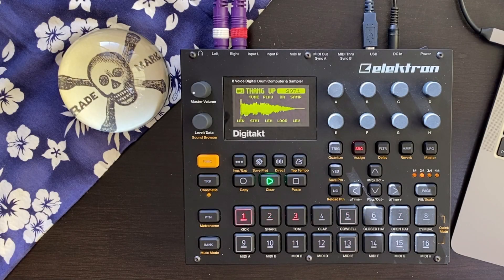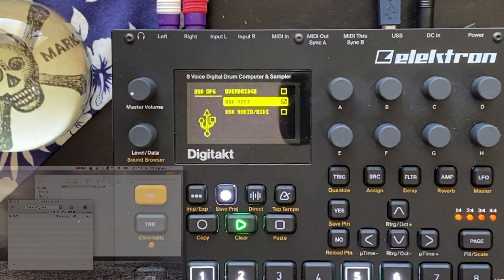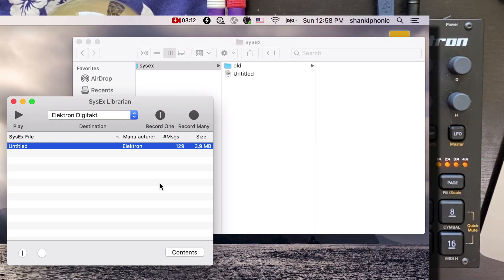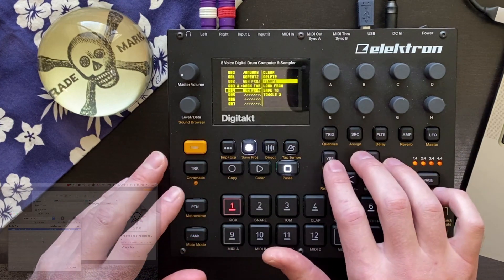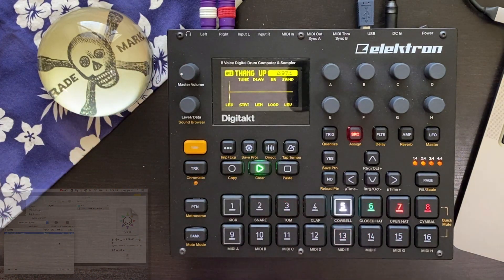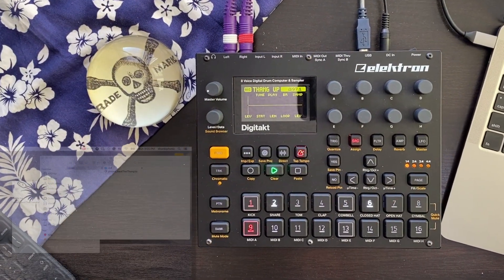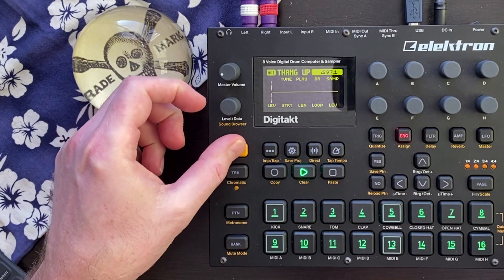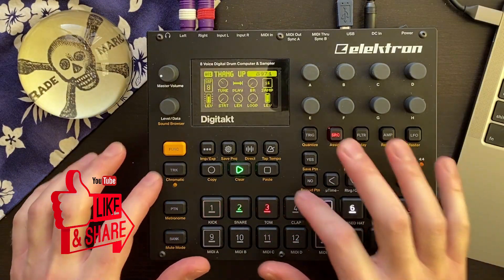Digitakt How To: Backup & Restore a Project w/ Sounds in 2021 (using SysEx Librarian)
⚙️🛠👷Admin Tasks Ahead!
⦦ᔑ⎍ Overbridge and Transfer make it very easy to import and export samples, as well as to incorporate the Digitakt into a DAW workflow.
Those tools do not, however provide an equally easy way to backup your Digitakt projects.

⦦ᔑ⎍ The more I've thought about it, the more I've come to believe that Elektron consciously left out this functionality as it doesn't jive with the creator's vision for the Digitakt.  Something about this "hole", and the absence of song mode gives me the impression that "transience" was always the goal.  Perhaps a topic for another video?

⦦ᔑ⎍ In any case, this video demonstrates how to backup and restore a Digitakt project using a USB connected Mac running SysEx Librarian.  It's a topic that I know has confounded many Elektronauts.  Please don't hesitate to comment if any of the guidance here isn't easy to understand.

0:00 Are you stressing over how to back up your DT?
Part 1⟿ Backup & Restore a Pattern
0:30 Getting Started, You'll need a Mac and SysEx Librarian
1:16 Basic setup before backing up (turn OFF overbridge mode)
2:06 Back up the pattern using SysEx Librarian
4:13 We're done, right?  No. TEST YOUR BACKUP.
4:35 Making a new project to test the restore
5:20 Restore the backup
6:44 Listen to the restored pattern... Wait a sec... This doesn't sound right!
Part 2 ⟿ Backup & Restore Sounds
7:28 We need to get the sounds from the original project
8:10 How do we get these sounds?
8:29 Check out the Pattern menu
8:45 An Elektron "Sound" explained in ~20 seconds
9:23 Backing up sounds
11:47 Send sounds to the Mac with SysEx
13:00 Reload the test restore project
13:50 Prep to restore sounds from SysEx
15:00 Restore the sounds to the DT
15:32 Reassign the sounds to the pattern trigs
17:15 We did it!
Wrapping up ⟿
17:27 Closing notes, backup/restore & p-locks

⦦ᔑ⎍ I should mention that, although I didn't cover it in this video,  this method also works for saving midi templates. Leave some comments if that's something you'd like to see also.

⦦ᔑ⎍Finally, Ricky Tinez made a video on this subject many moons ago.  Although it's still relevant, some modern technical constraints made it impossible for me to take advantage of the lessons there.  So building on what I learned in his video, I worked the rest out and am sharing it here.

⦦ᔑ⎍ Production notes:
⟿ I did actually dust the DT before / during the making of this video.  And yet it still looks dusty. Apologies.
⟿ I made some adjustments to my recording process for this video.  I think we got better image quality, and while the sound is mostly ok, the main mic on my voice peaks and cracks once or twice at the end.  Again, apologies.